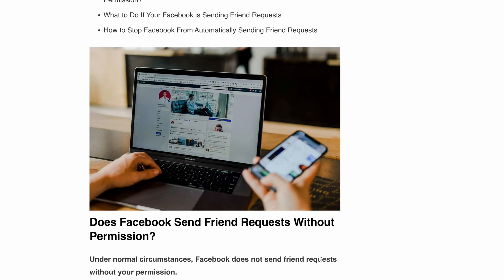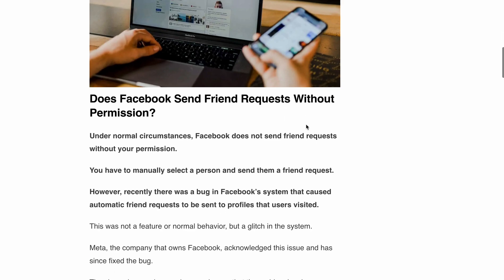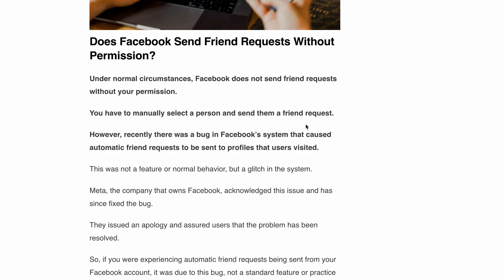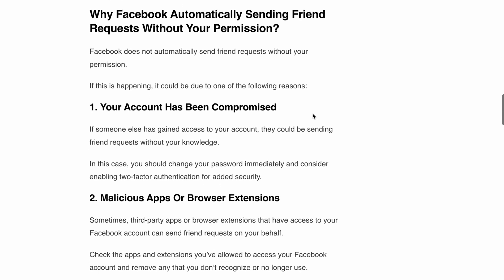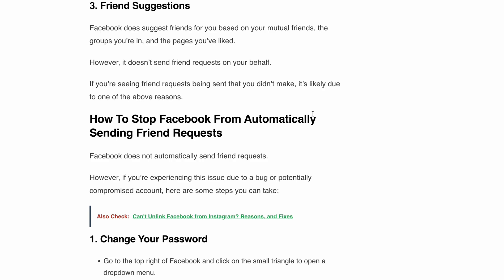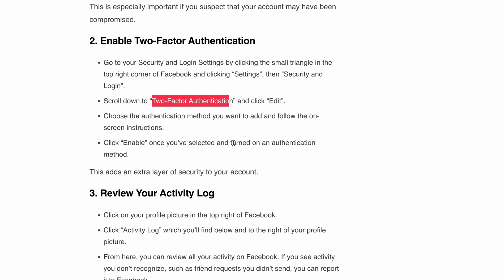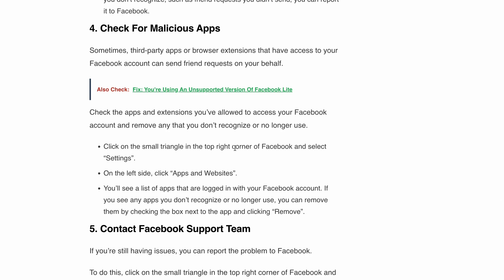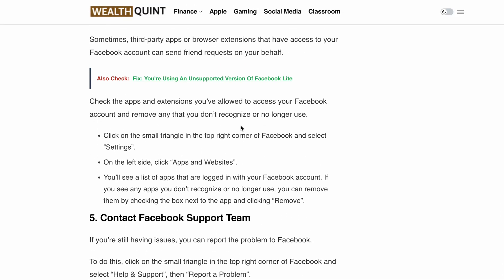How To Stop Facebook From Automatically Sending Friend Requests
In this video, we will discuss below things:
- Does Facebook Send Friend Requests Without Permission?
- Why Facebook Automatically Sending Friend Requests Without Your Permission?
- What to Do If Your Facebook is Sending Friend Requests

00:00 Intro
00:37 Does Facebook Send Friend Requests Without Permission?
01:14 Why Facebook Automatically Sending Friend Requests Without Your Permission?
02:27 Step 1: Change Your Password
02:44 Step 2: Enable Two-Factor Authentication
03:04 Step 3: Review Your Activity Log
03:24 Step 4: Check For Malicious Apps
04:07 Conclusion